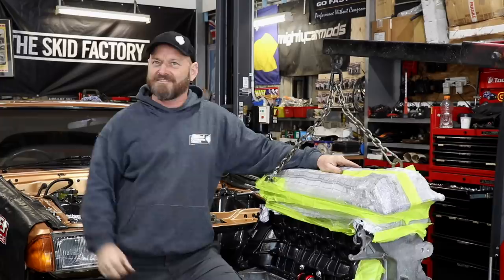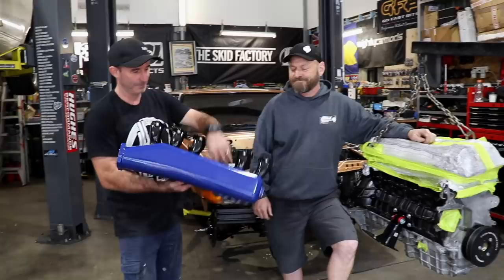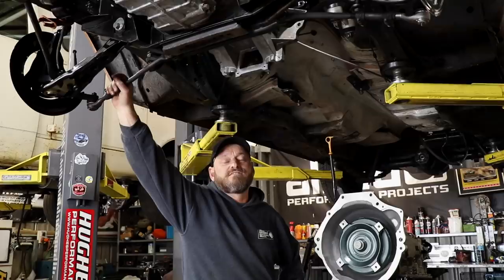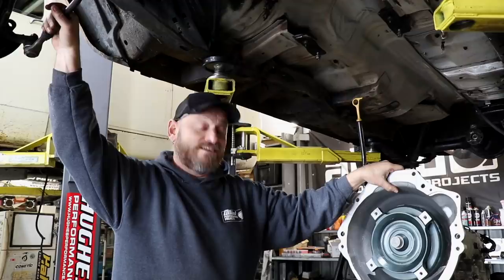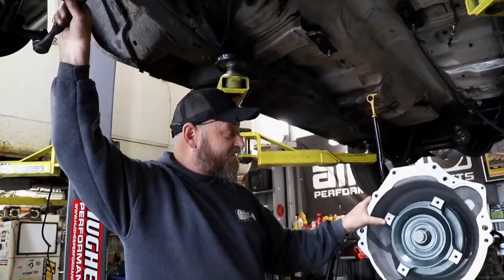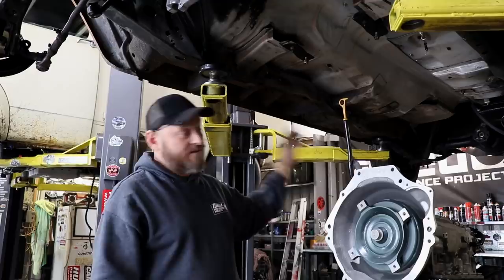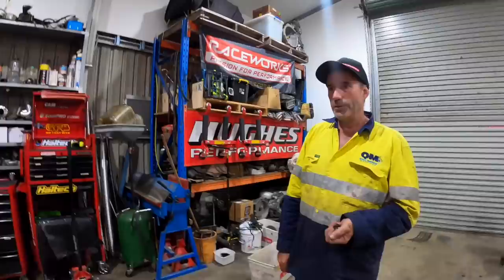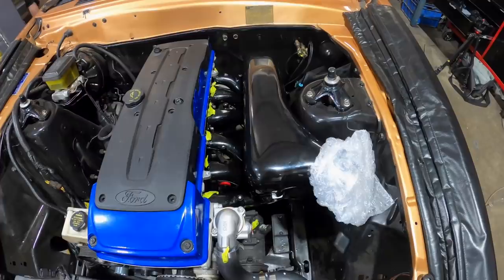Powered by FORD - Sleeper Wagon Express Build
Today on The Skid Factory Wayne's 1984 Ford Falcon XE Wagon Gets it's freshly built BARRA installed using a Tuff Mounts kit and a bunch of goodies from Goleby's Parts, Go Fast Bits and Raceworks.